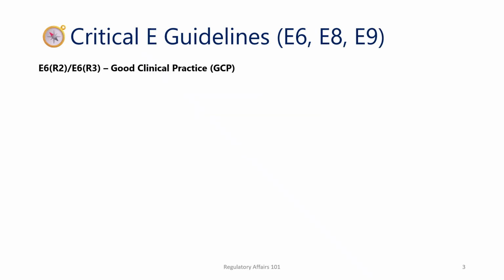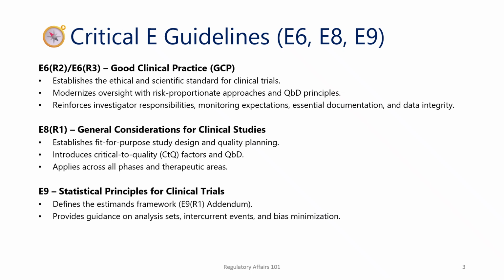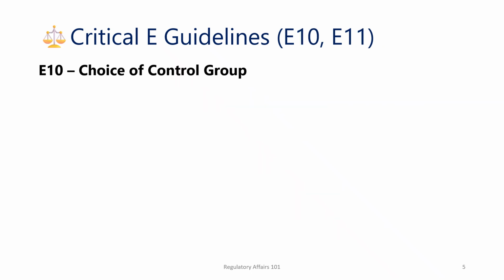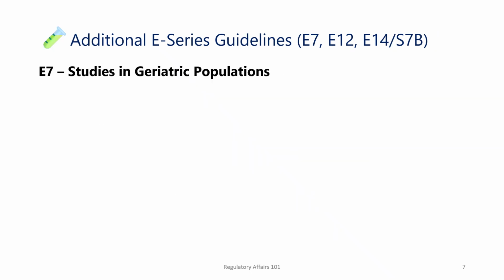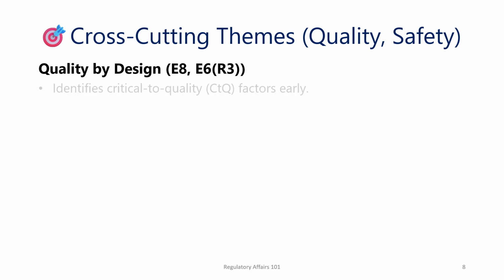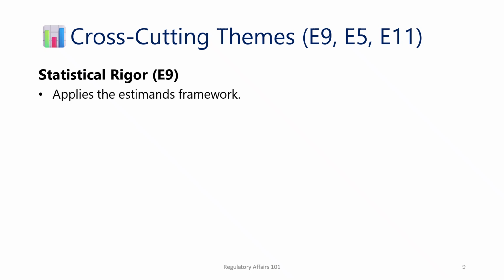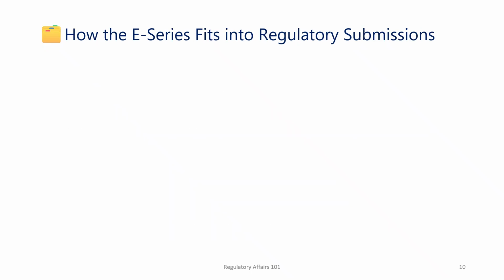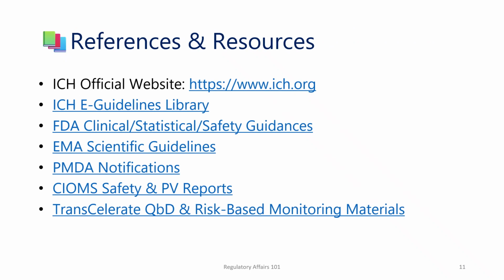ICH E Series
Unlock the essential ICH E‑Series guidelines that shape global clinical development, safety reporting, and regulatory submissions. In this video, we break down the most critical E‑guidelines — including E6 Good Clinical Practice, E8 Quality by Design, E9 Statistical Principles, E2 safety reporting, E3 CSR structure, E10 control groups, E11 pediatric studies, and more.

Whether you work in Regulatory Affairs, Clinical Operations, Pharmacovigilance, Biostatistics, or Quality, this overview gives you a clear, practical understanding of how the E‑Series fits across IND/CTA submissions, NDA/BLA/MAA applications, and post‑approval commitments.

What you’ll learn:
• How E6(R3), E8(R1), and E9(R1) modernize clinical trial design
• Key safety reporting requirements across the E2 series
• How E3 defines CSR structure for global submissions
• The role of E5 in bridging studies and MRCTs
• How E10 and E11 shape control groups and pediatric development
• Additional guidelines: E1, E2C(R2), E2D, E7, E12, E14/S7B
• How all E‑guidelines connect across the regulatory lifecycle